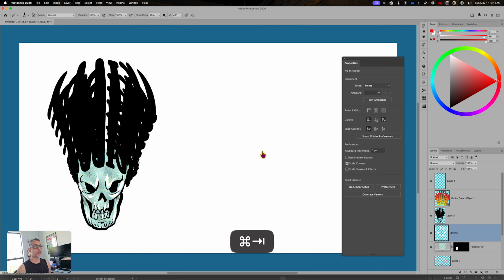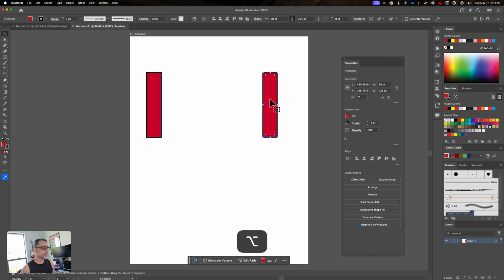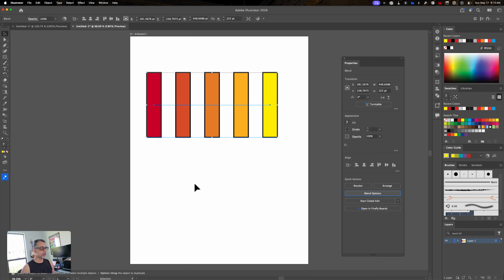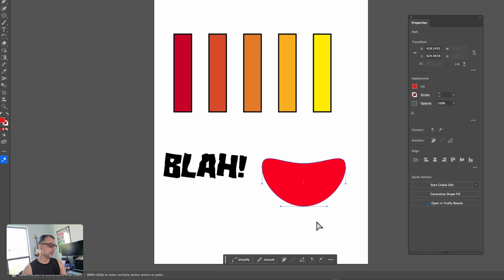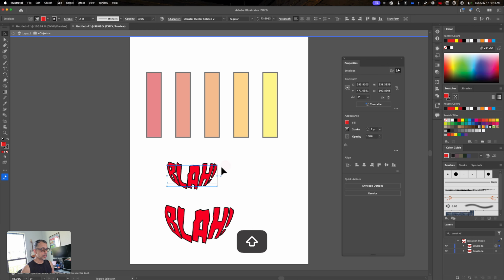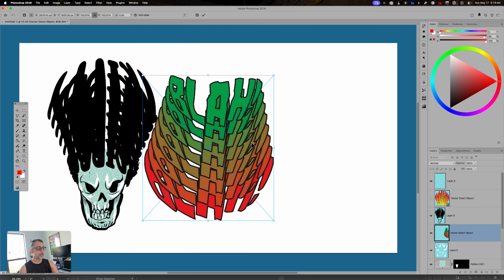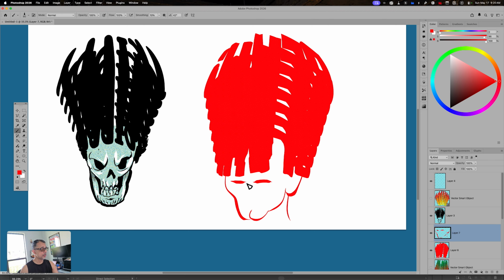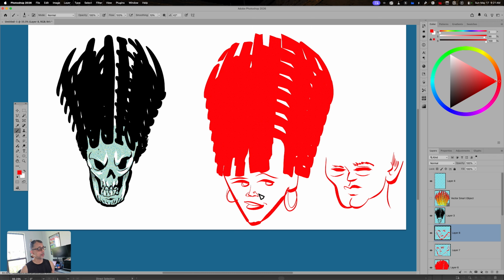Using Vector Techniques with Raster to Make DigitalArt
In this video, we begin exploring techniques in Adobe Illustrator that we can use for our Digital Art. The two techniques we'll use are Blend and Create from Front.